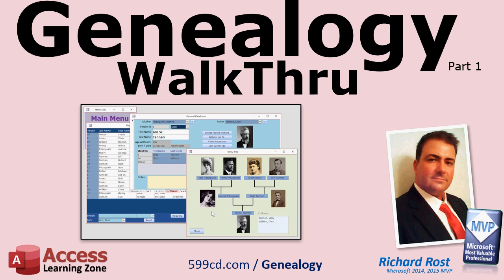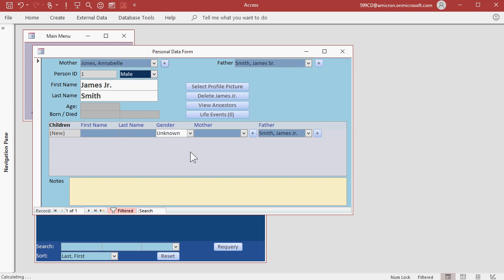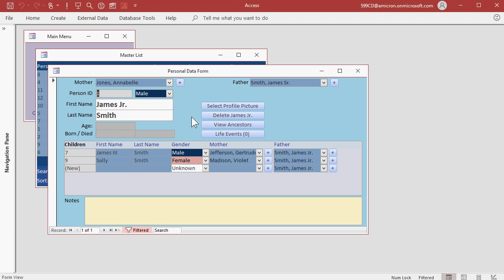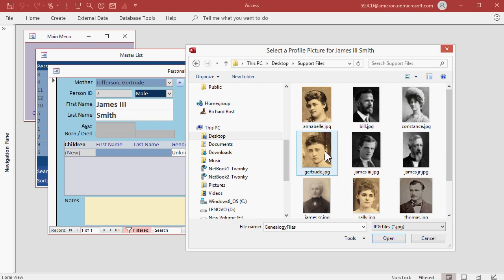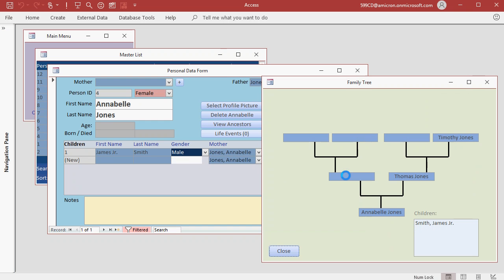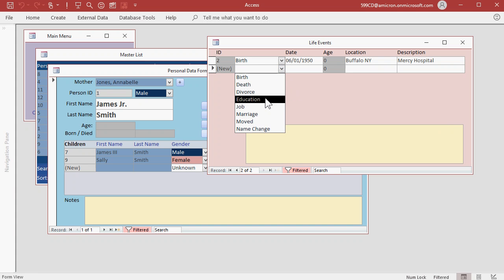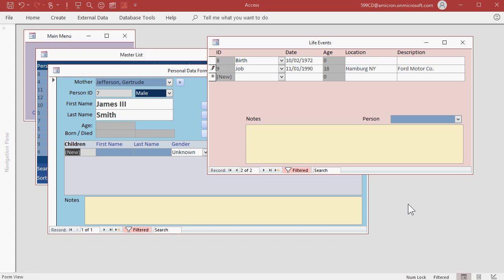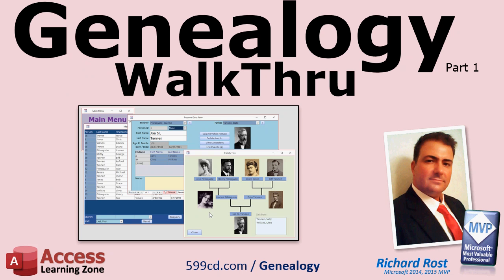Genealogy Seminar Part 1: Video WalkThru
This is a Video WalkThru for the Microsoft Access Genealogy Seminar, Part 1. This video will show you how to use all of the features in the database.